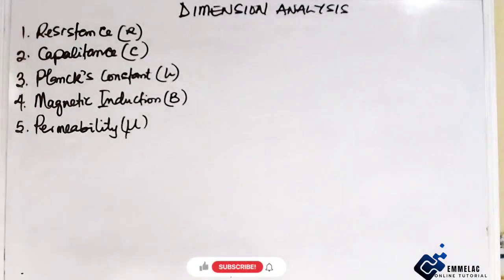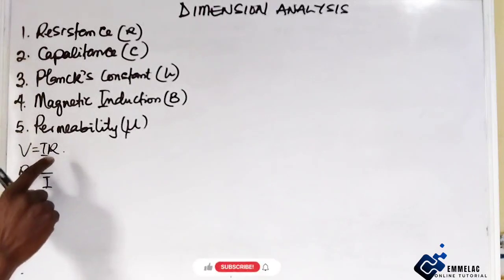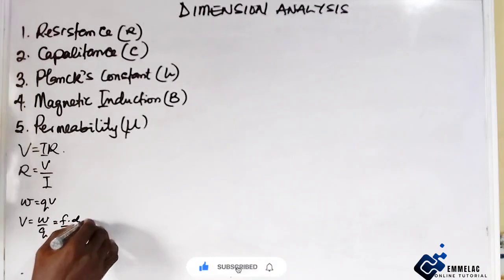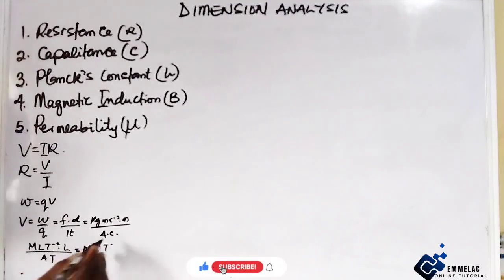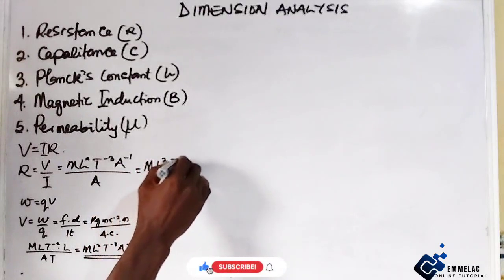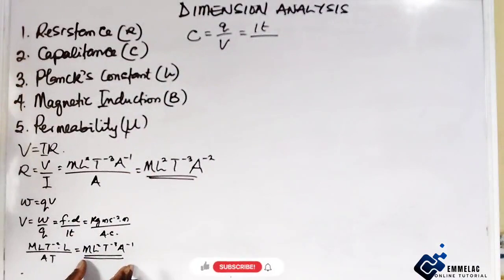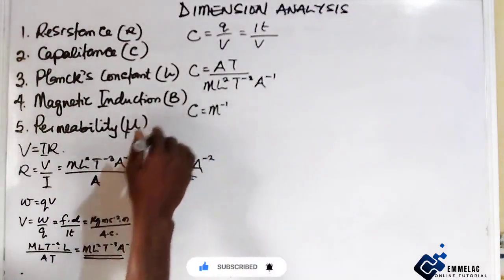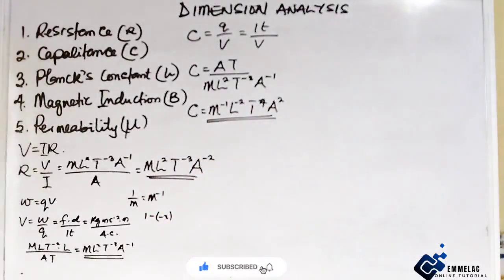Mastering dimensional analysis in physics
Dimensional Analysis Of Common Constants in Physics 2